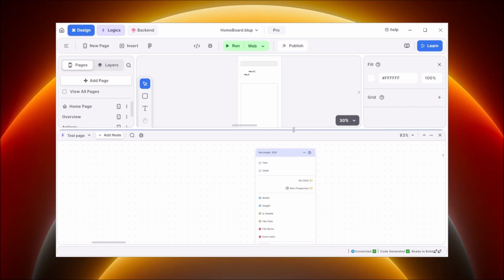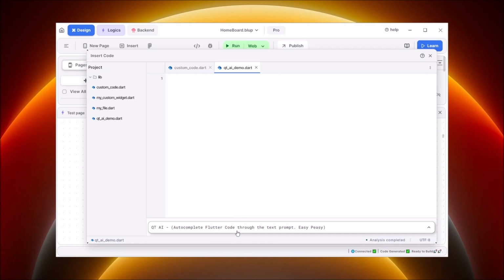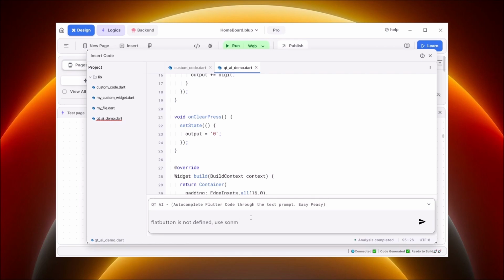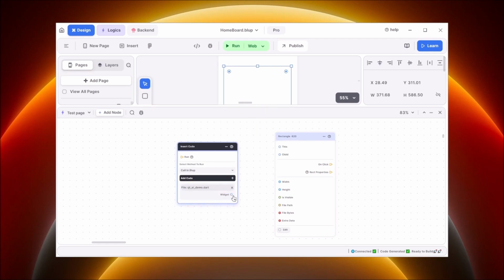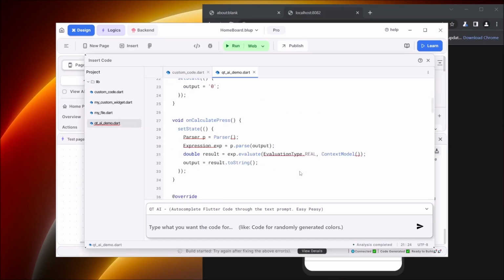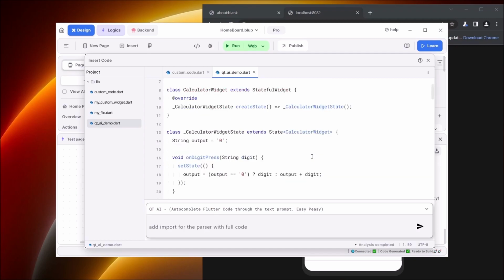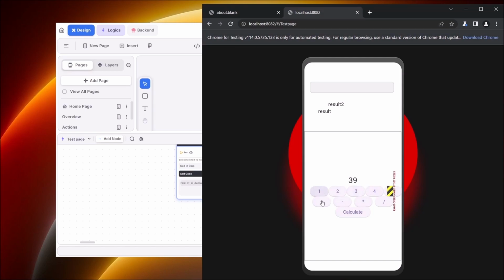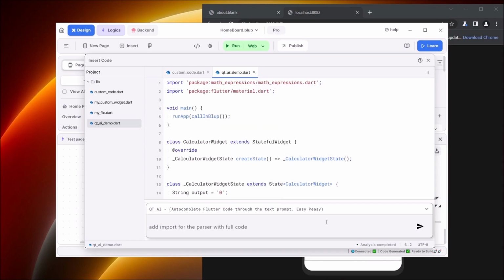Blup Code Editor: QT AI to write Flutter code in Blup.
This video discusses using QT AI to write Flutter code inside the code editor and using them in Blup with your Blup Designer and Logic. With this functionality, you may generate code with the help of AI, and run it in your app through Blup.

Blup's Intelligent code editor comes with auto-complete, auto-suggestions, and QT AI, and is loaded with a bag full of functionality to help you write code inside Blup for your app as you do in Android Studio or Visual Studio code.

It feels like home for a developer and a helpful feature for others. With this, you can build any app in any domain without restriction.

Ready to level up your Flutter game? Download Blup now and explore the future of app development. Join us and unleash your full potential as a Flutter developer!

Explore Flutter Learning Sources - blup.in
Watch the Previous Blup Tutorial on Blup Logic: Build apps with visual logic! ⚡️.